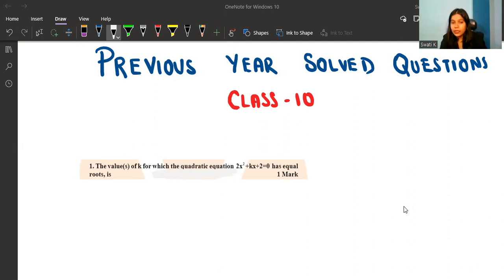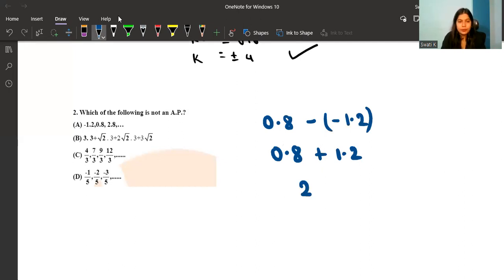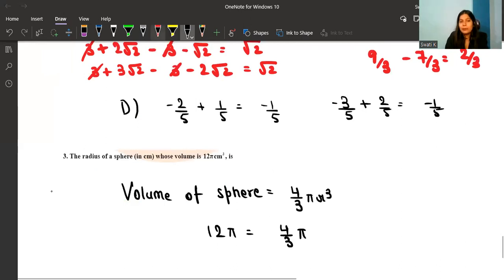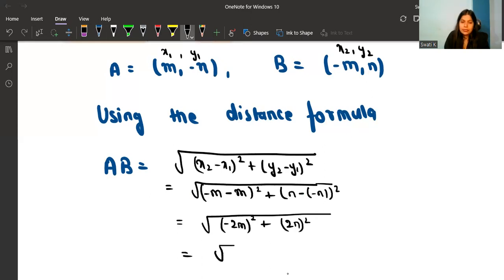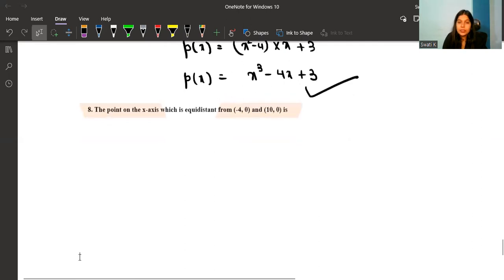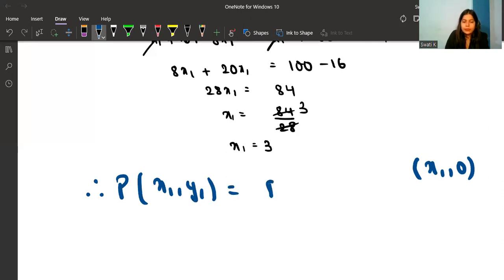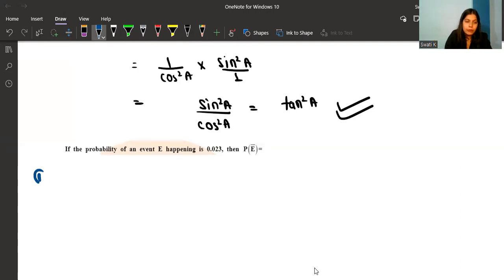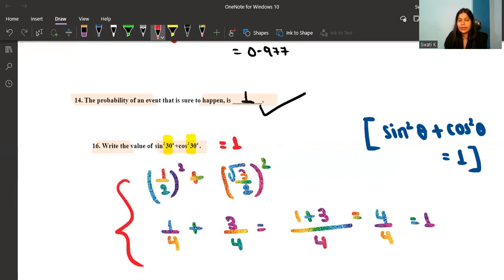PREVIOUS YEAR SOLVED QUESTION PAPER // MARK 1 QUESTIONS // SAMPLE PAPER // CLASS 10